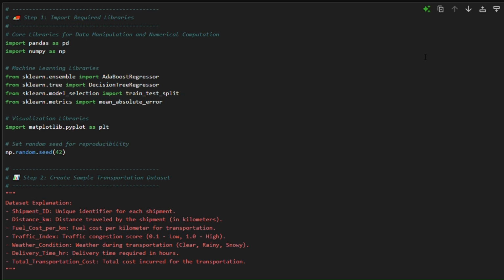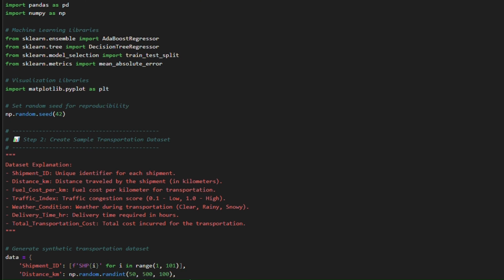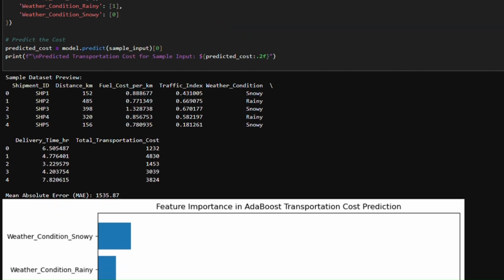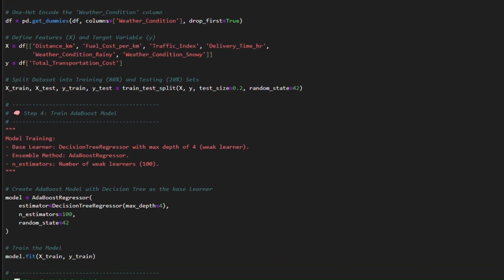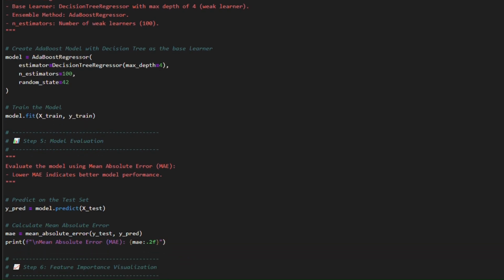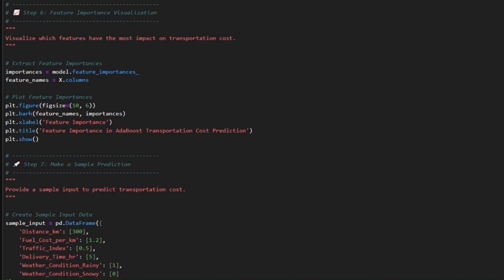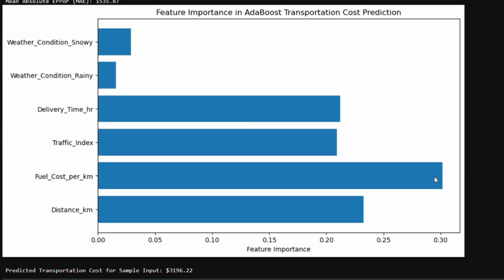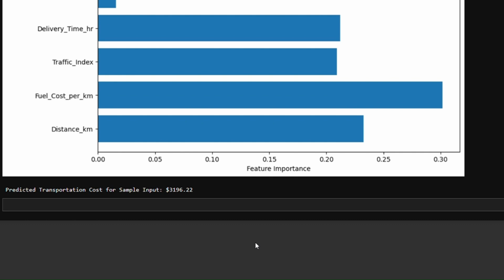Supply Chain Analysis with Python 25 Transportation Cost Optimization Using AdaBoost Algorithm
Hi Everyone !

The objective of this project is to optimize transportation costs in a supply chain network using AdaBoost (Adaptive Boosting), an ensemble Machine Learning algorithm. Transportation costs depend on multiple factors such as distance, fuel costs, traffic conditions, weather, and delivery time. This project aims to predict these costs accurately and identify the most influential factors driving transportation expenses.

🤖 What is AdaBoost?
AdaBoost (Adaptive Boosting) is an ensemble learning technique designed to improve the performance of weak machine learning models (commonly Decision Trees). Instead of training one large complex model, AdaBoost builds a series of smaller, sequential models, where each new model focuses on correcting errors made by the previous one.

🔑 Key Characteristics of AdaBoost:
Sequential Learning: Models are trained one after another, with each iteration correcting the mistakes from the previous iteration.
Weighted Errors: AdaBoost gives more weight to misclassified instances, ensuring they receive more attention in the next iteration.
Final Prediction: The final prediction is derived by combining the predictions of all weak learners through a weighted vote.
📈 Why Use AdaBoost for Transportation Cost Optimization?
Accuracy: AdaBoost is effective at reducing both bias and variance.
Handles Complex Relationships: It captures non-linear relationships between factors like traffic, weather, and distance.
Feature Importance: It provides insights into the most influential variables driving costs.
Robust to Overfitting: AdaBoost generalizes well on moderately sized datasets.

📊 Code Highlights:
AdaBoost with DecisionTreeRegressor: Used for sequential learning and boosting weak learners.
Feature Importance Analysis: Identified the most impactful features.
Evaluation Metric: Mean Absolute Error (MAE) assessed prediction accuracy.
Prediction Example: Demonstrated a sample cost prediction scenario.

📂 Dataset Overview:
The dataset will include:

Shipment_ID: Unique shipment identifier.
Source_Location & Destination_Location: Shipment origin and destination.
Distance_km: Distance covered by each shipment.
Fuel_Cost_per_km: Fuel consumption cost per kilometer.
Traffic_Index: Traffic congestion score.
Weather_Condition: Categorical variable for weather impact.
Delivery_Time_hr: Expected shipment delivery time.
Total_Transportation_Cost: Final transportation cost.
Source: Simulated dataset or publicly available datasets (e.g., Kaggle).

🛠️ Libraries & Tools Used:
Python
Pandas
NumPy
scikit-learn
Matplotlib/Seaborn